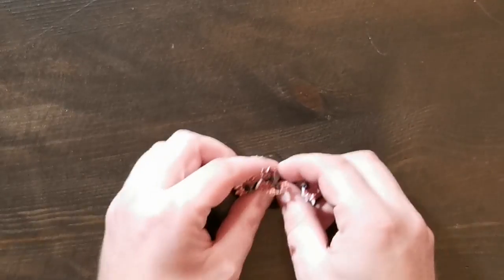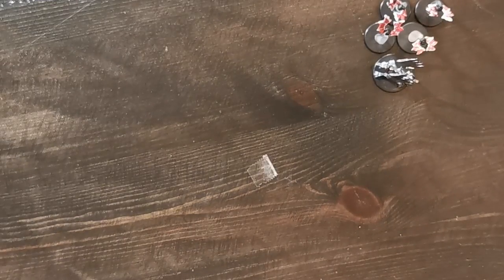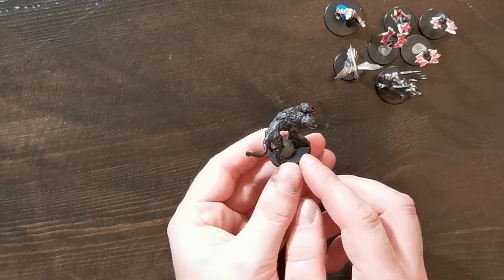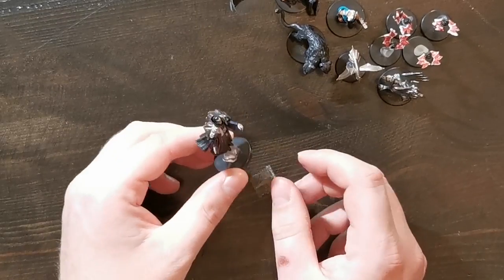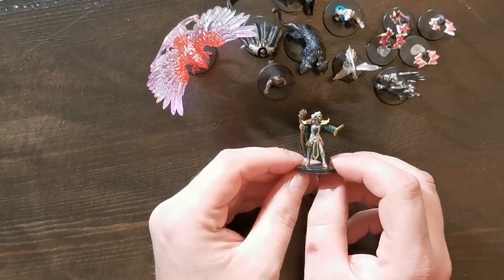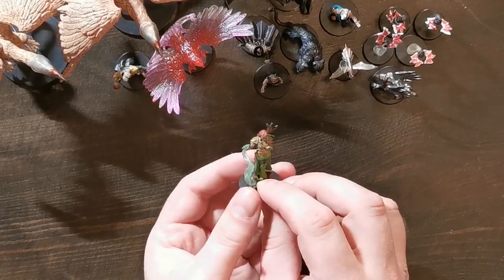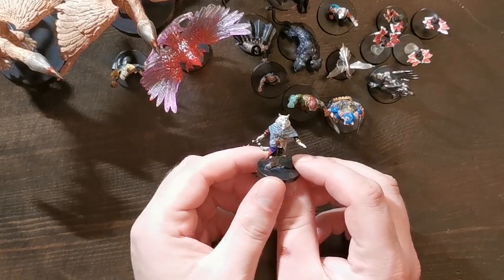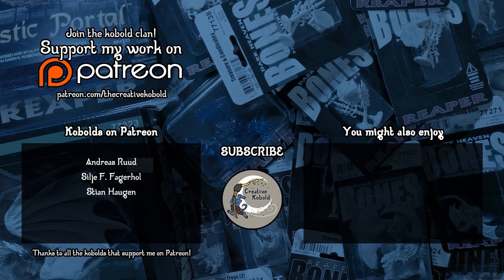Prepainted Minis from Miniature Market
Got myself some more prepainted miniatures, mainly from Miniature Market - but also a couple of cool extras!

D&D Miniatures on eBay
Pathfinder Miniatures on eBay